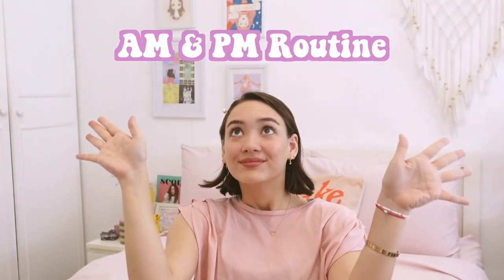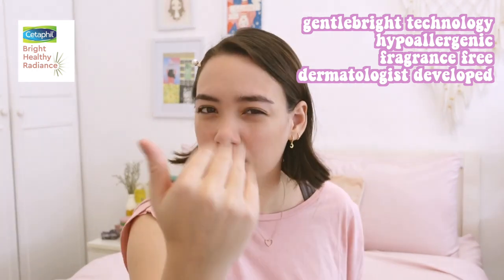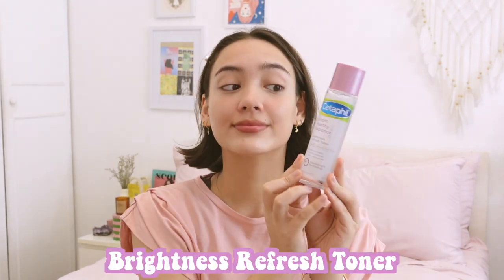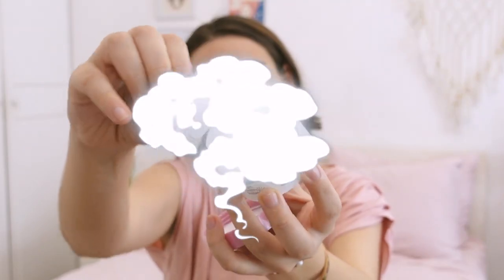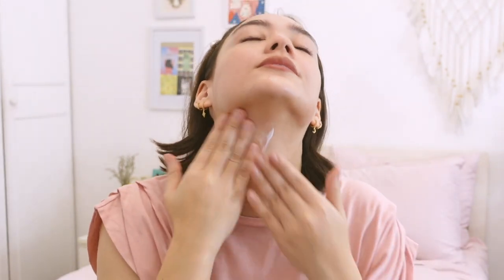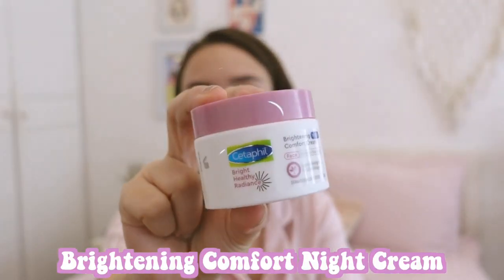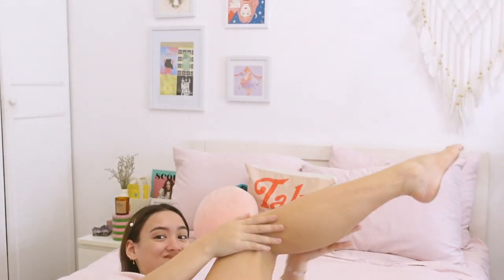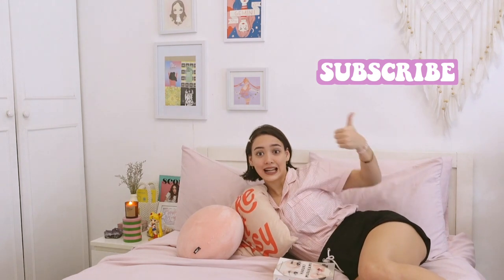AM/PM Healthy Glow Skincare Routine | Aryanna Epperson (Philippines)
Sharing with you guys a short lil sneak peek of my typical quarantine morning and evening routine. Also, you can shop my fave Cetaphil Bright Healthy Radiance line